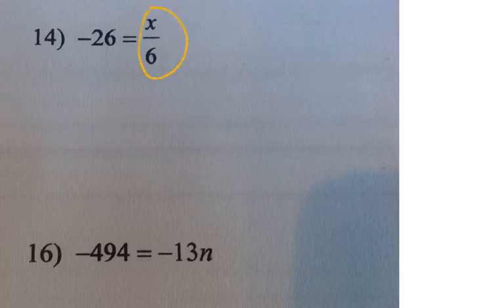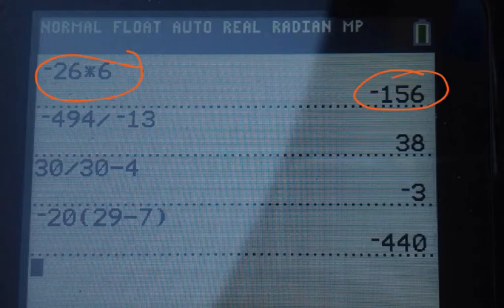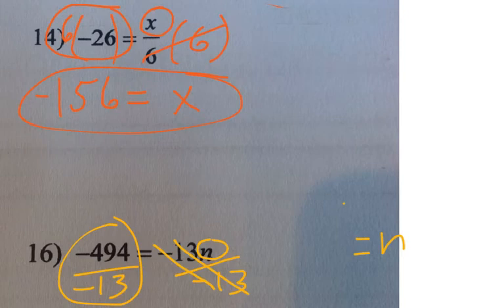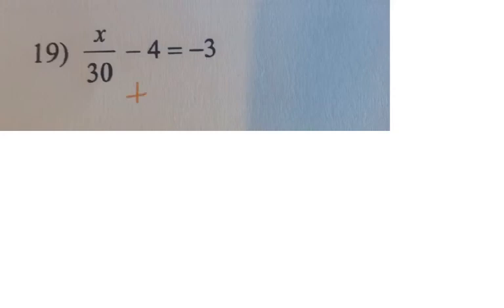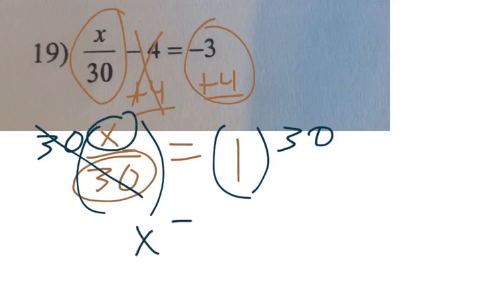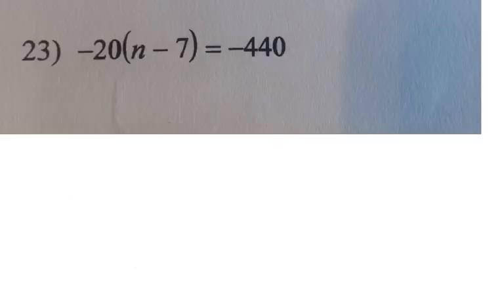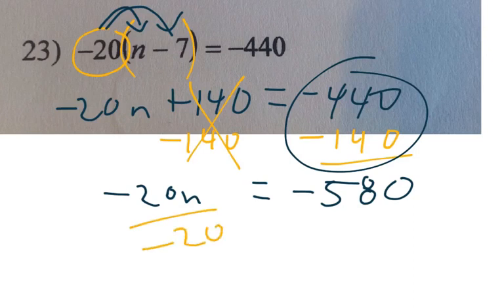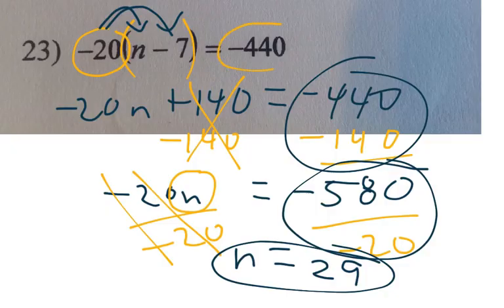September 8, 2018